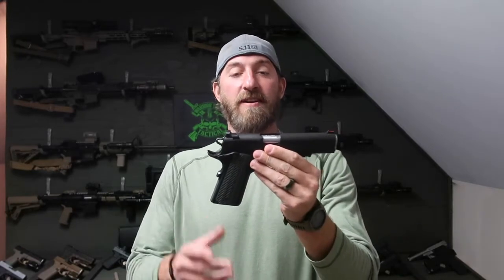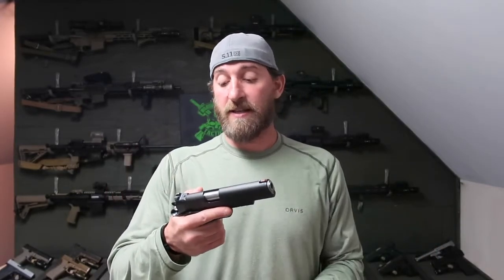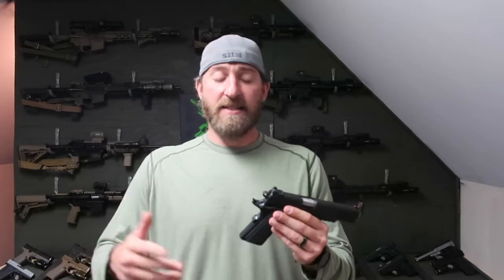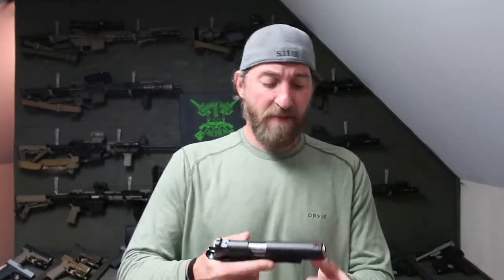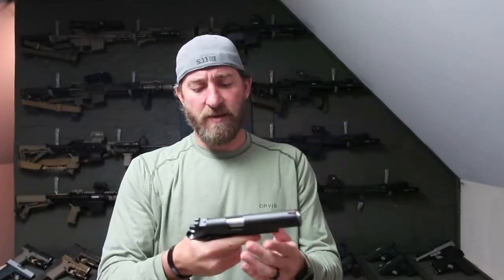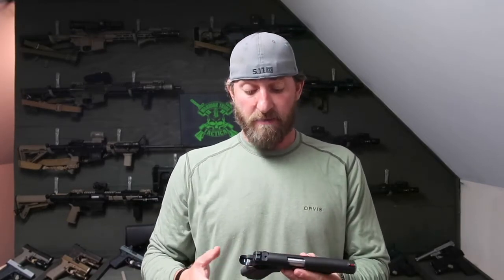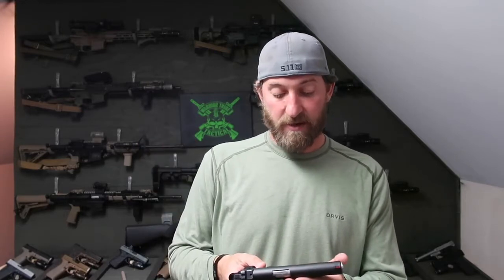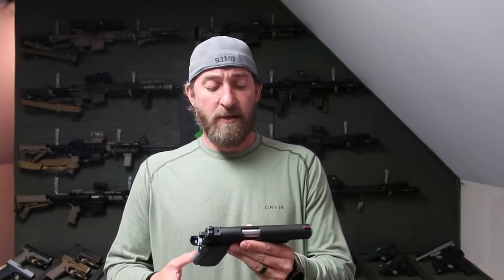Springfield 1911 | Review + Range Time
Adam reviews the Springfield 1911 and takes it to the range!

-The Warrior Tribe -
We are tasked with the mission of making our broader community safer for everyone, and we believe we can make the greatest impact by training those with and around firearms. We believe our community would benefit from a Warrior Tribe of individuals protecting it at all times. We believe in safety, proper use and education around the ownership and use of firearms. We provide purpose, direction and motivation.